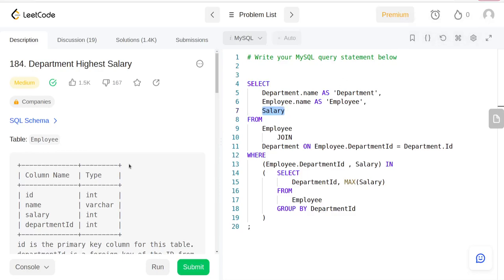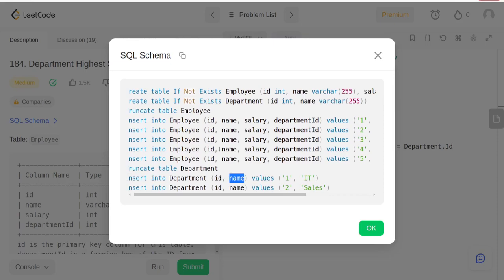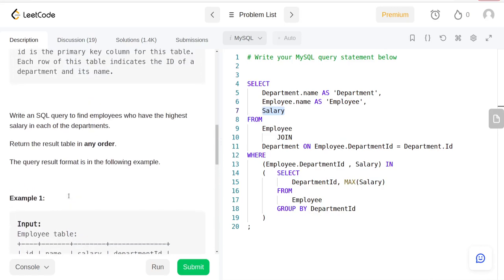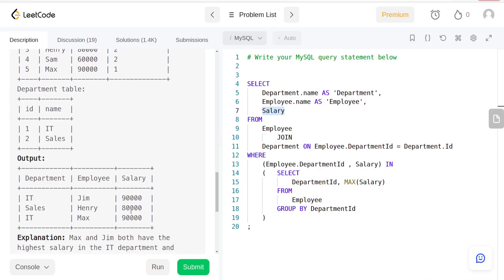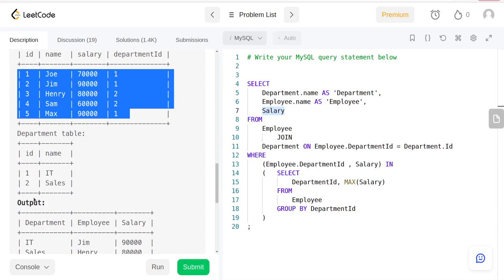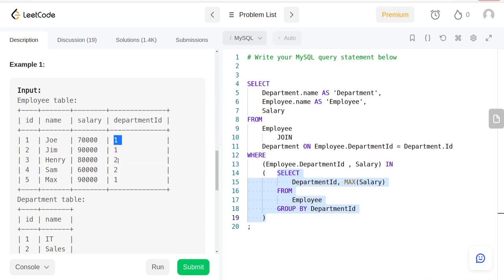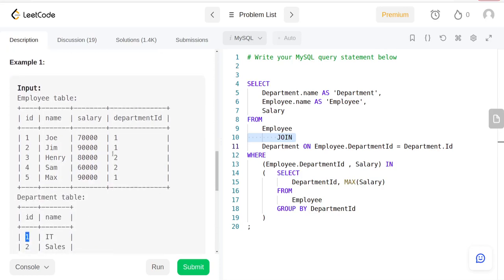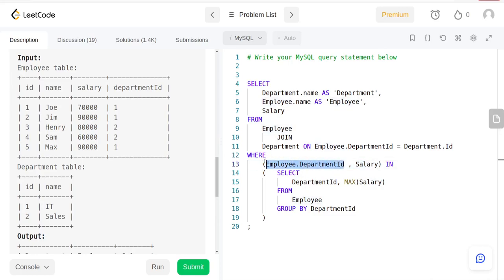SQL Tutorials - Department Highest Salary - Part 9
Department Highest Salary

Table: Employee

| Column Name  | Type    |
| id           | int     |
| name         | varchar |
| salary       | int     |
| departmentId | int     |
id is the primary key column for this table.
departmentId is a foreign key of the ID from the Department table.
Each row of this table indicates the ID, name, and salary of an employee. It also contains the ID of their department.

Table: Department

| Column Name | Type    |
| id          | int     |
| name        | varchar |
Each row of this table indicates the ID of a department and its name.

Write an SQL query to find employees who have the highest salary in each of the departments.

Return the result table in any order.

The query result format is in the following example.

Example 1:

Input:
Employee table:
| id | name  | salary | departmentId |
| 1  | Joe   | 70000  | 1            |
| 2  | Jim   | 90000  | 1            |
| 3  | Henry | 80000  | 2            |
| 4  | Sam   | 60000  | 2            |
| 5  | Max   | 90000  | 1            |
Department table:
| id | name  |
| 1  | IT    |
| 2  | Sales |
Output:
| Department | Employee | Salary |
| IT         | Jim      | 90000  |
| Sales      | Henry    | 80000  |
| IT         | Max      | 90000  |
Explanation: Max and Jim both have the highest salary in the IT department and Henry has the highest salary in the Sales department.